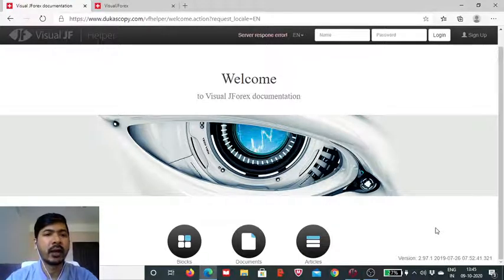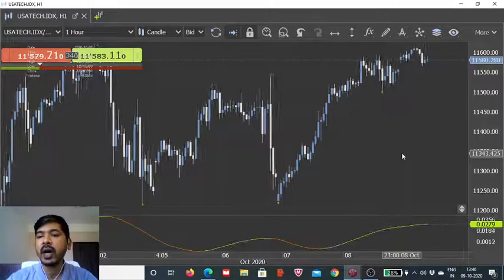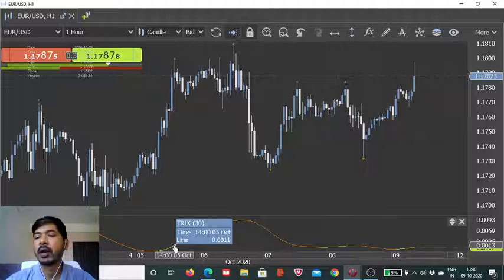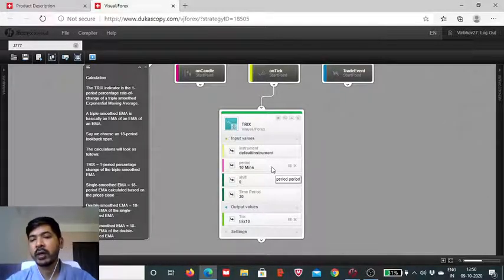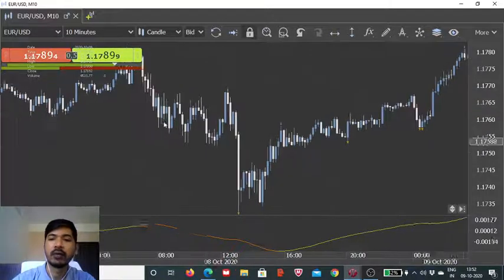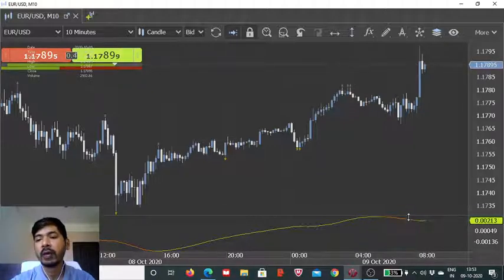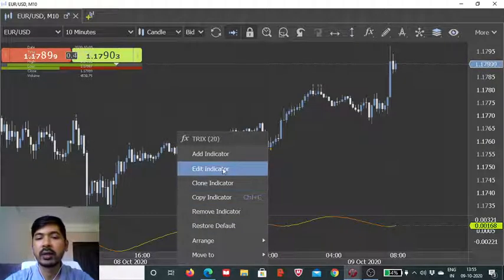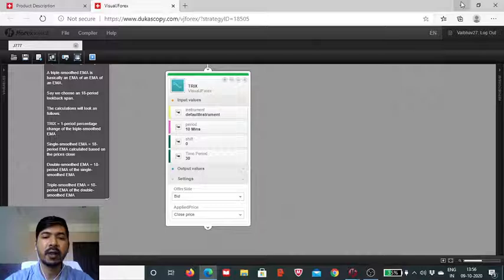Visual JForex: Triple Exponential Average (TRIX)